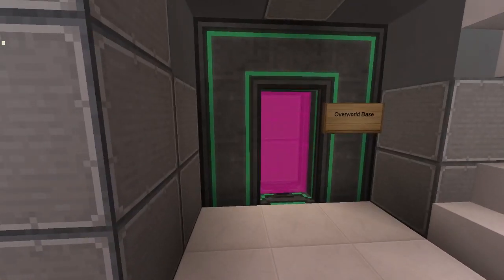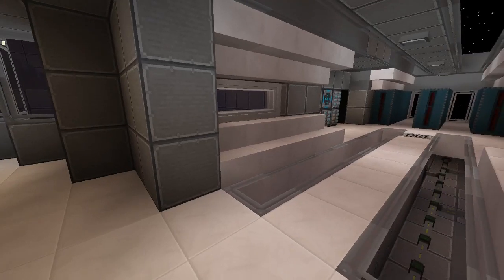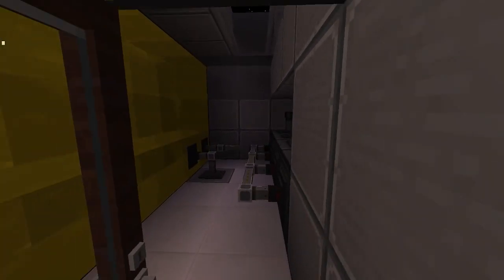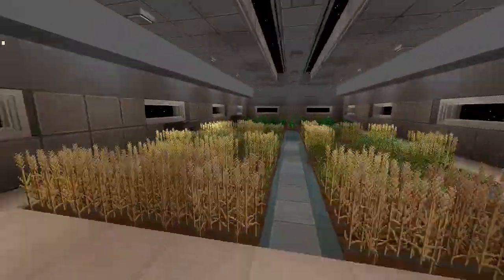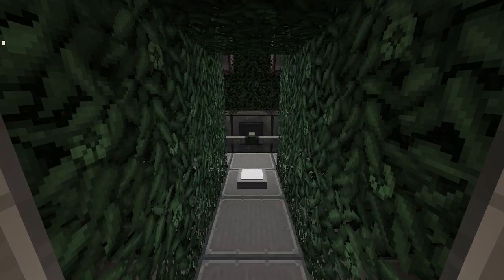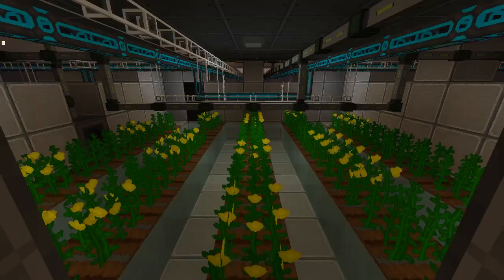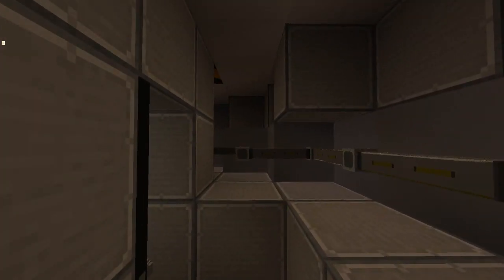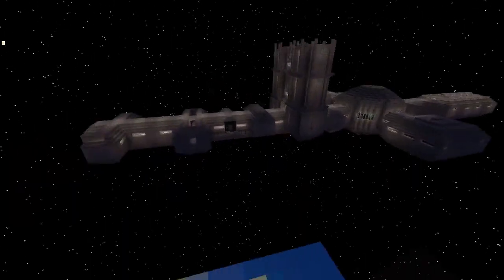AMAZING Space Station Tour in Minecraft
Madrinas Drinker

Logo made by Brittany Lavy Designs:
contact her about making your next logo or designs